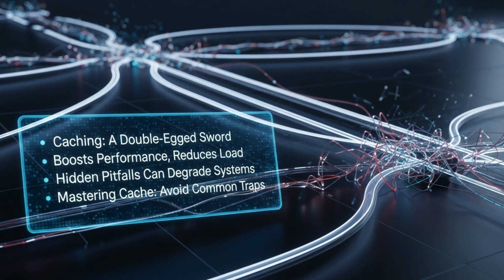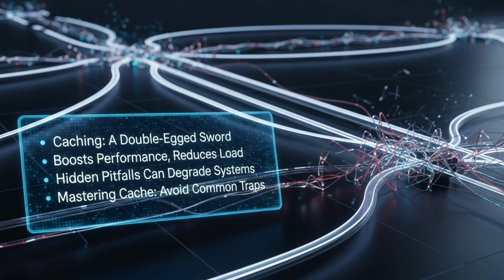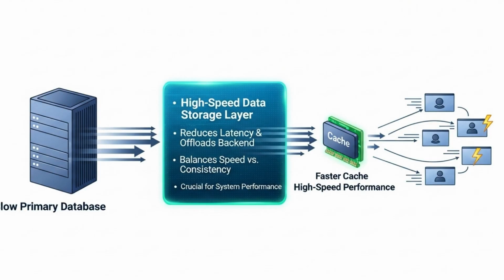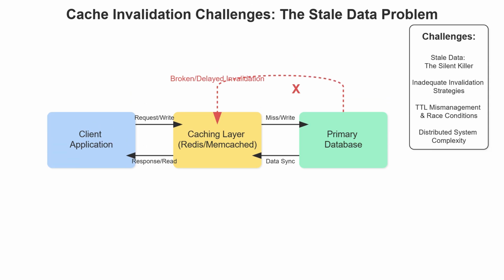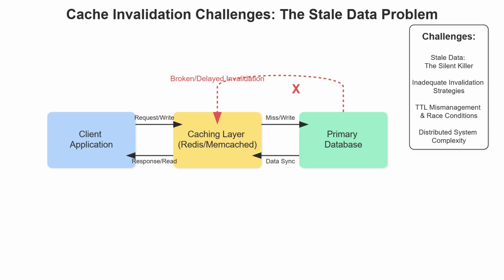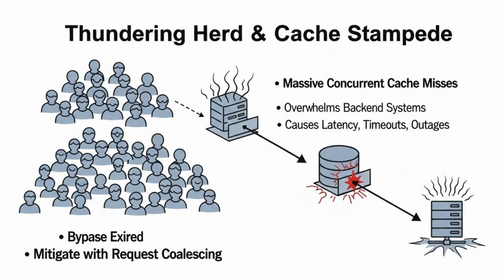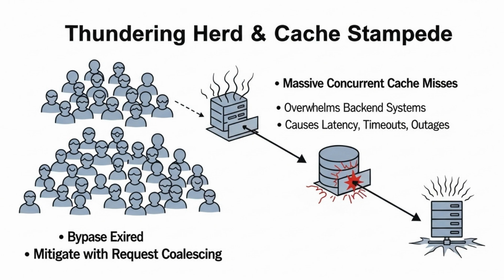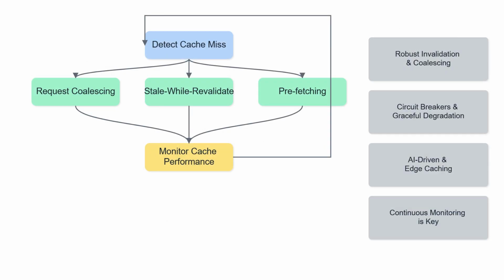Common Caching Mistakes in Cache Systems – What Goes Wrong & How to Fix It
Caching is meant to boost performance, but when mis-configured or misunderstood, cache systems can backfire. In this video we explore common caching mistakes in modern architectures: from inconsistent data across layers, invalidation failures, to relying on outdated caching mechanisms. You’ll gain insight into how cache systems such as in-memory caches, CDNs, and distributed caches can go wrong, and why high traffic environments amplify the risks.

We dive into real-world patterns: data inconsistency between cache layers (think front-end, backend, multi-tier caches), incorrect invalidation (leading to stale or wrong data), inefficient caching (caching low-impact items while missing hot content), and lack of monitoring of cache hit rates or performance. You’ll learn practical strategies for setting TTLs, versioning cache keys, component-wise caching, and how to design for rapid invalidation to maintain correctness.

Whether you’re an engineer scaling microservices, working on high-traffic e-commerce, or designing caching layers for your backend, this video will equip you with the awareness and actionable checklist to avoid caching pitfalls.